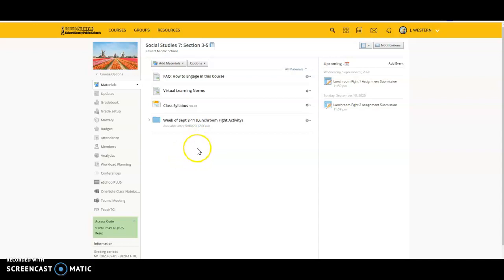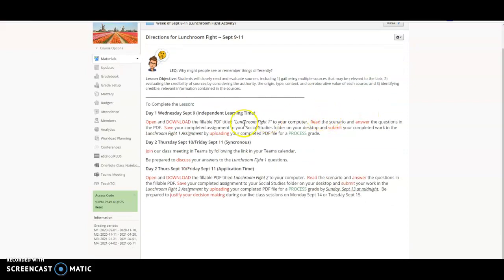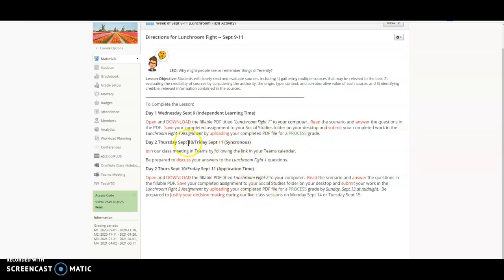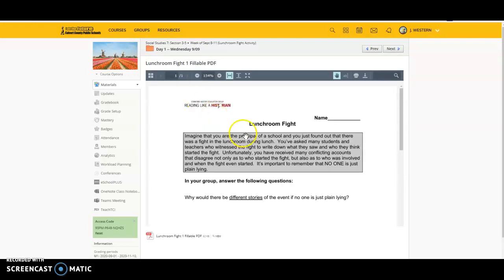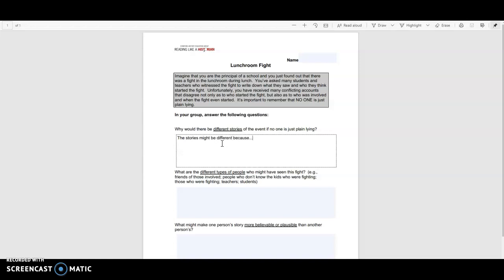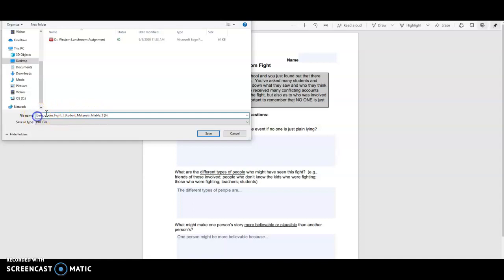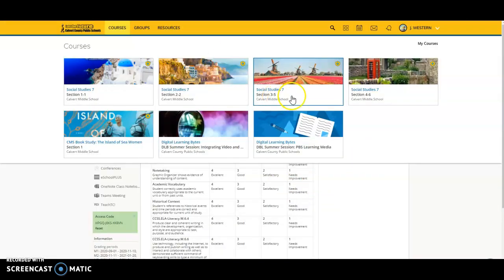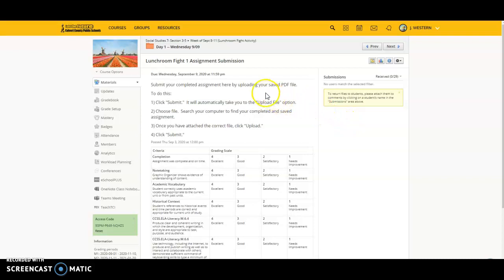Directions for Lunchroom Fight 1 Assignment